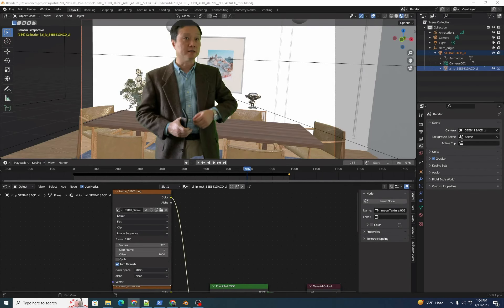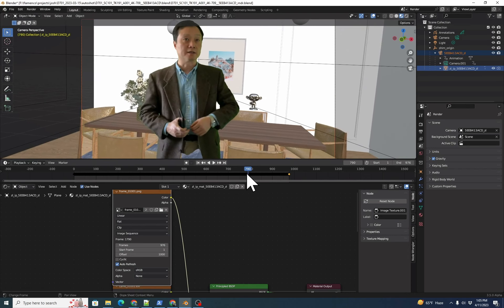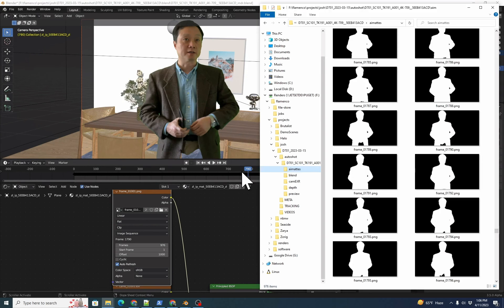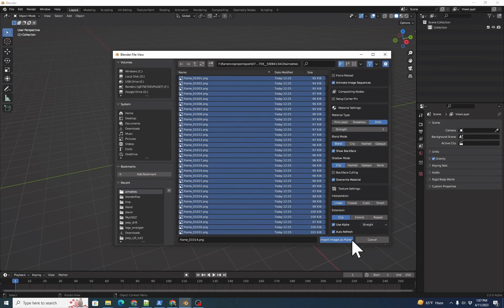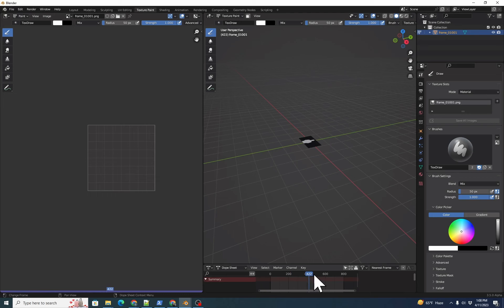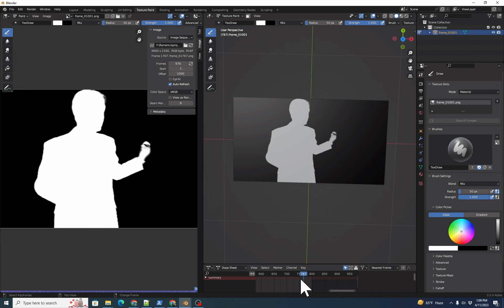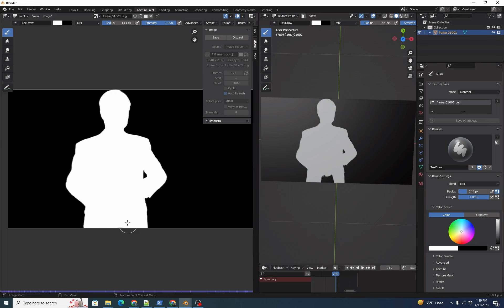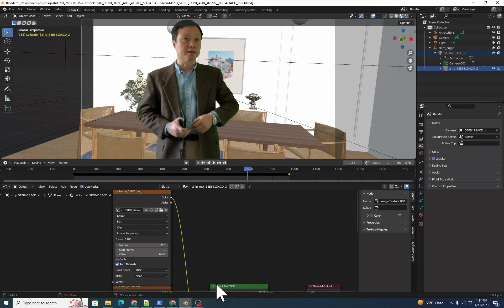AI Matte Paint Fixes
00:00 AI Matte Paint Fixes
00:36 Trying Different AI Matte Tools
00:55 AI Matte Greyscale PNG Files
01:06 Blender Scene Setup
01:47 Blender Texture Paint Tab
02:13 Setting Sequence Numbers
02:47 Painting Out Flickers
03:11 Saving Edits Back to PNG Sequence
03:18 Refreshing Mattes in Blender